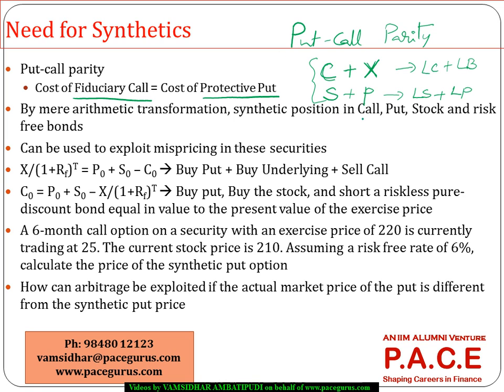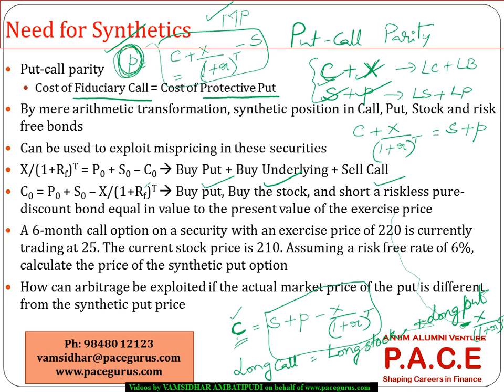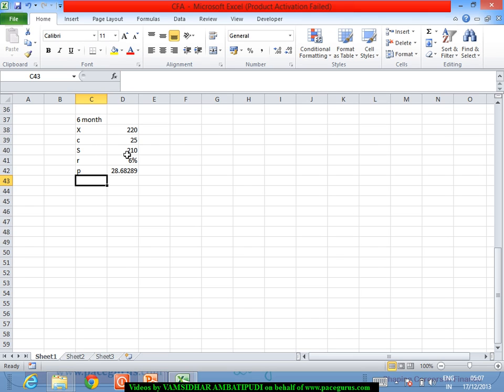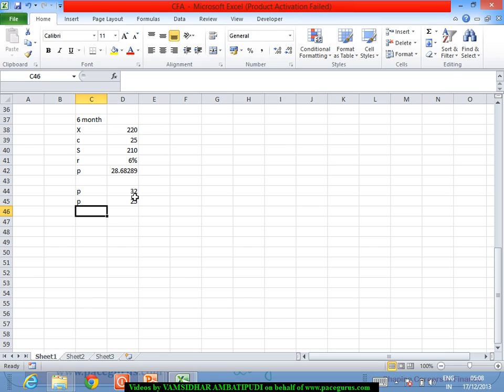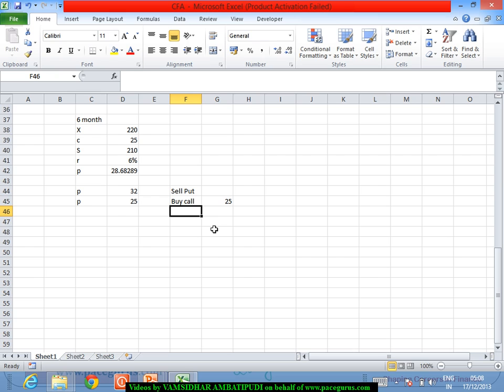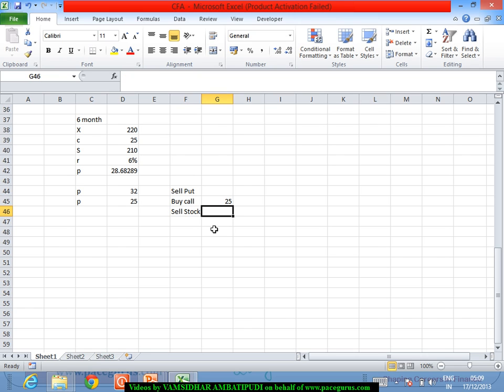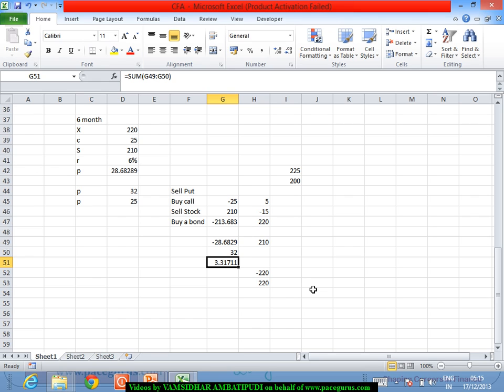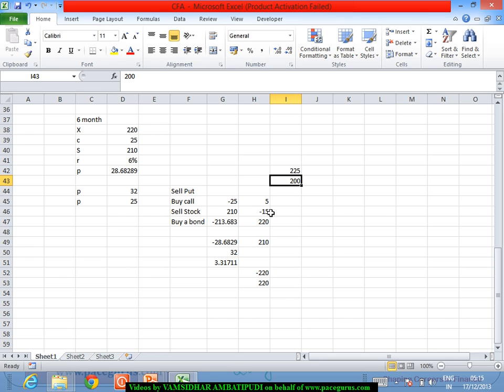CFA Level 2 Training Option Markets and Contracts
CFA level 2 training for option markets at PACE, Downloadable recorded videos for CFA, FRM trainings and skill based training in Finance and Analytics.